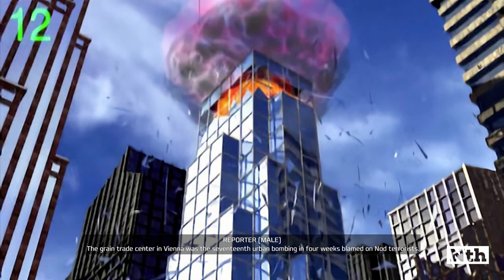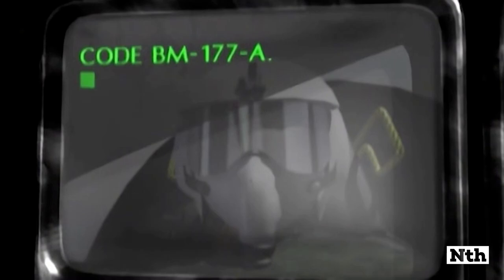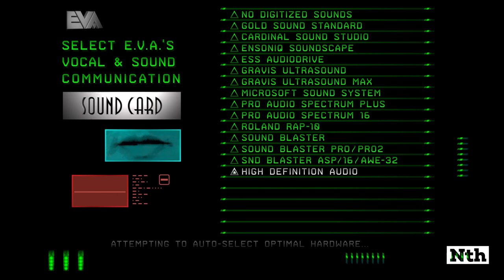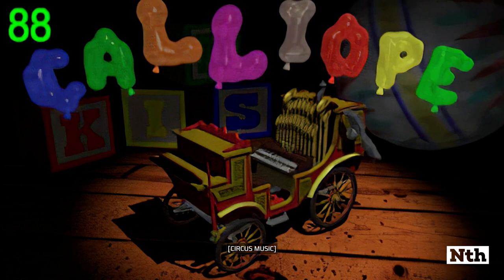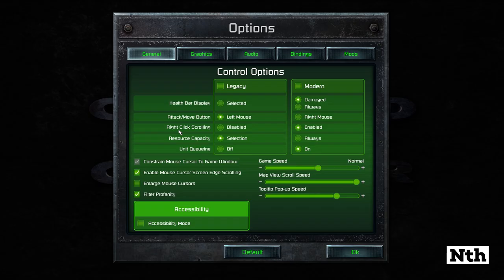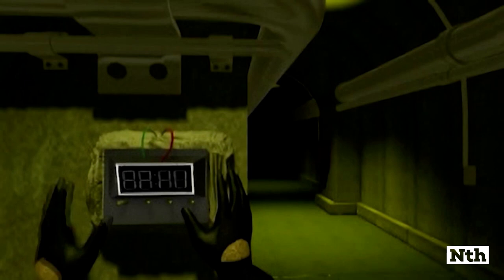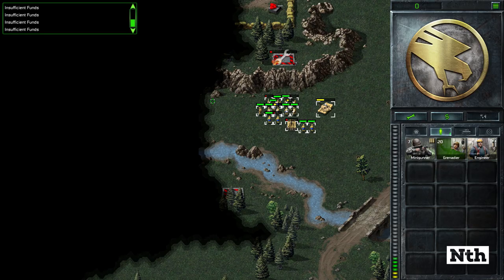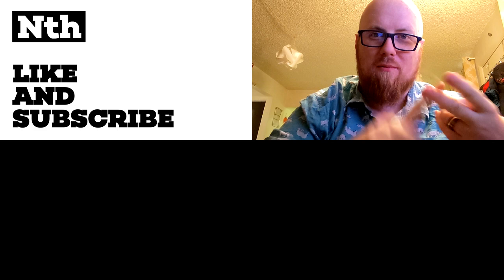Thank God for Command & Conquer Remastered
Nick goes back in time 25 years to re-enjoy Westwood Studios' revolutionary real-time strategy game in its newest, freshest form: Command & Conquer Remastered. This video covers the original game while a future video will cover Red Alert.